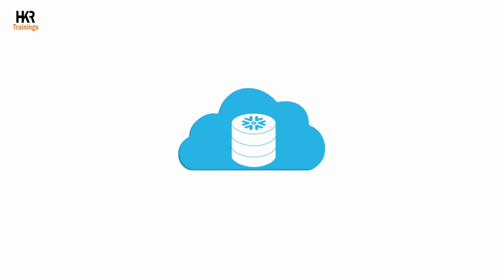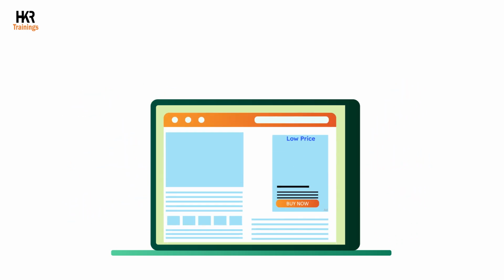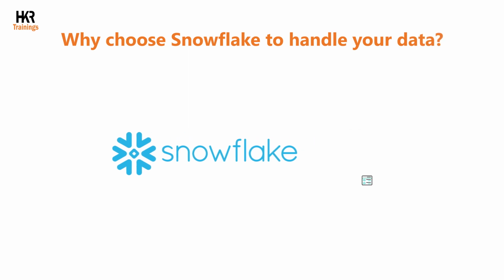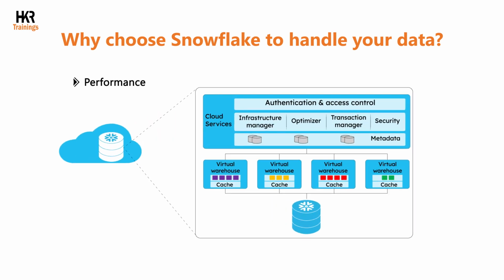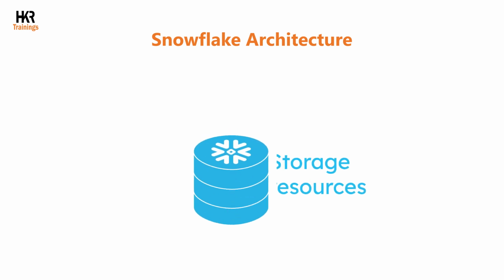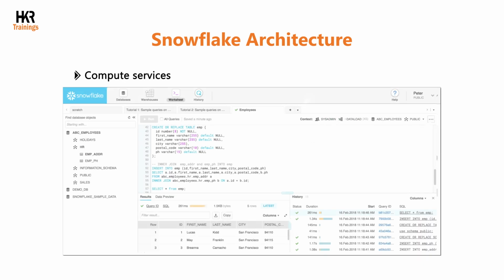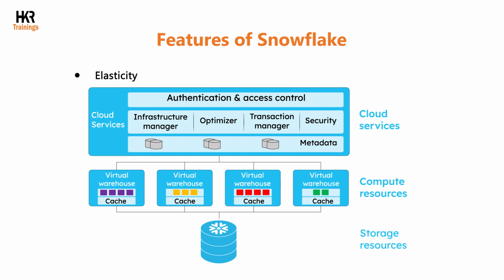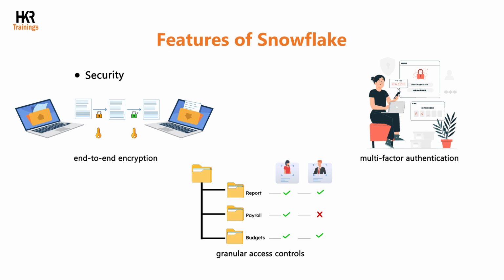What is Snowflake | Snowflake Tutorial | Introduction to Snowflake - HKR Trainings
Learn all about Snowflake, the cloud-based data warehousing platform! ☁️📊 Snowflake enables organizations to store, analyze, and share data across multiple cloud environments with ease. In this video, we’ll explore what Snowflake is, its key features like scalability, performance, and data sharing, and how it simplifies data management for modern enterprises. Perfect for beginners looking to understand cloud data warehousing and professionals interested in Snowflake's capabilities! 🚀

00:00 HKR Trainings
1:59 What is Snowflake
2:22 Why Choose Snowflake to Handle Your Data?
4:04 snowflake Architecture
5:30 Features of snowflake
6:53 Career in Snowflake

For More Information of Snowflake

🗝️ Key Features

👉  Flexible Timings.
👉  Customize Course.
👉  24/7 Support.
👉  Achieve Certification.